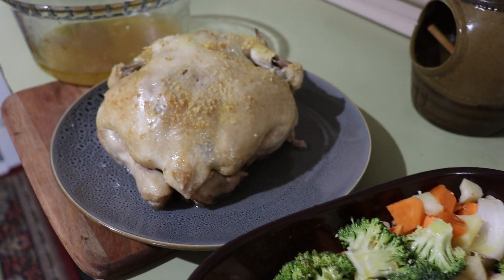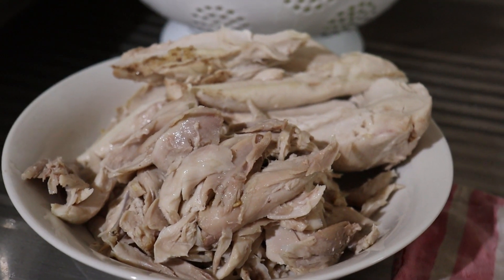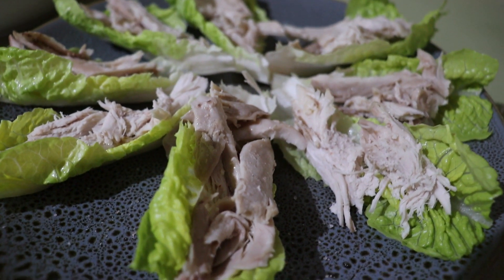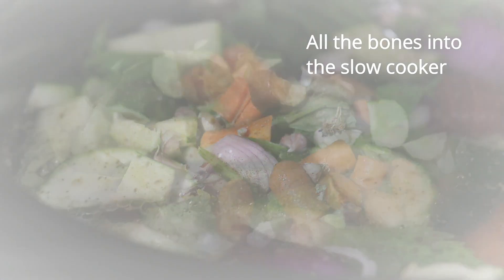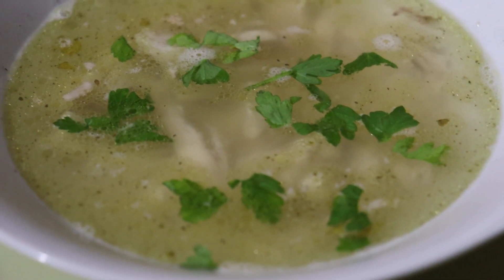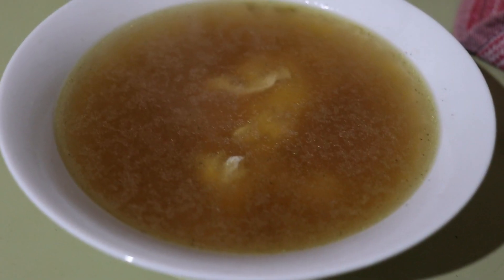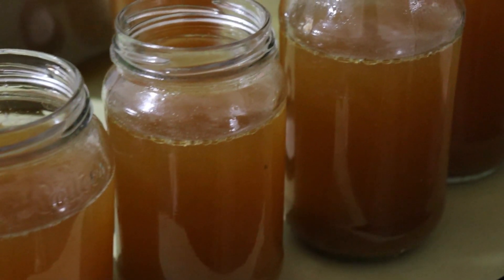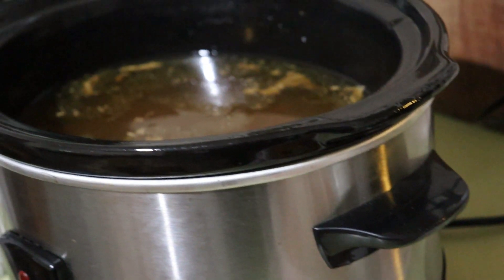How Many Meals Can I Make From One Chicken - Aussie Homestead Cooking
Use my link to start your own account

Mailing address:
North Geelong
Victoria 3215
AUSTRALIA